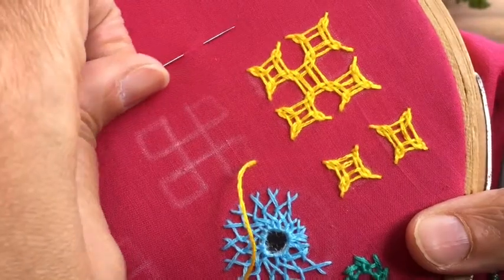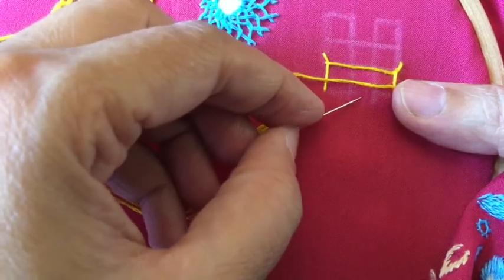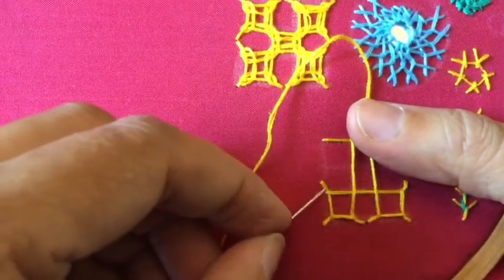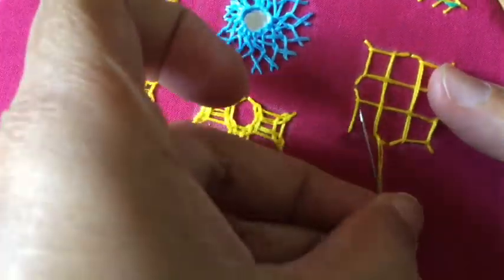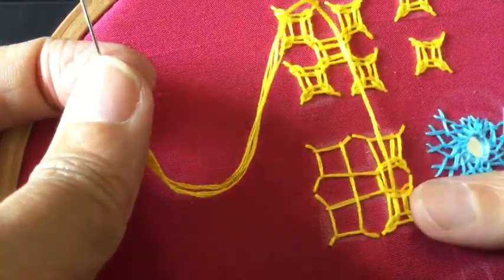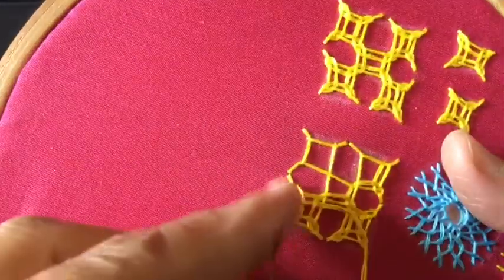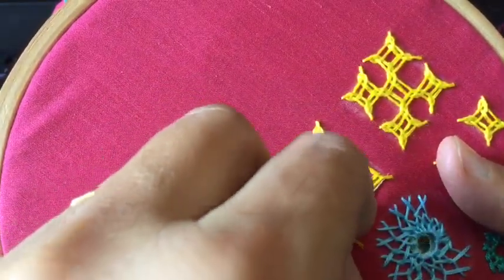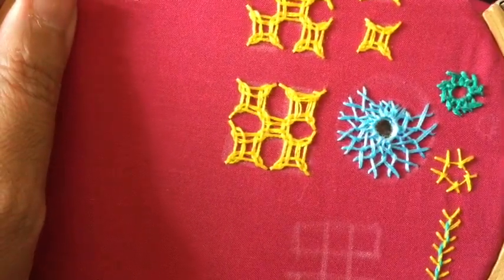Kutch work basic motif for beginners